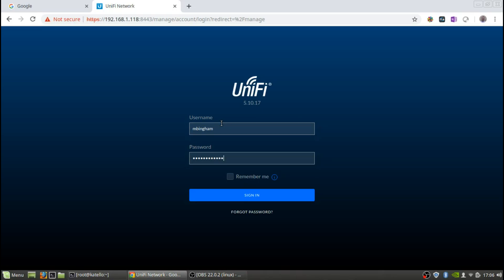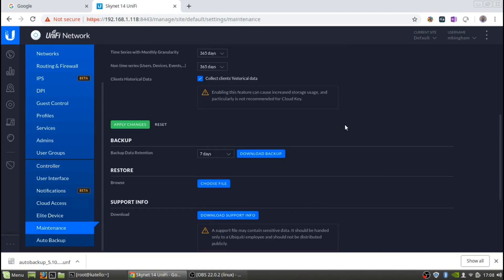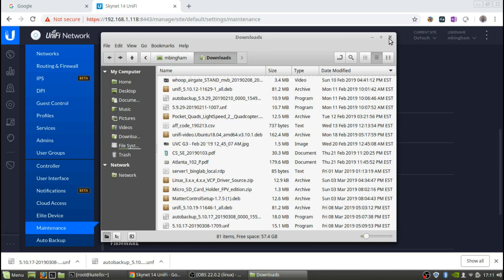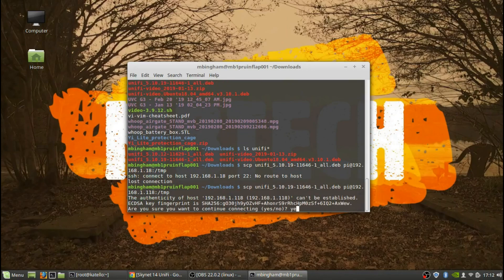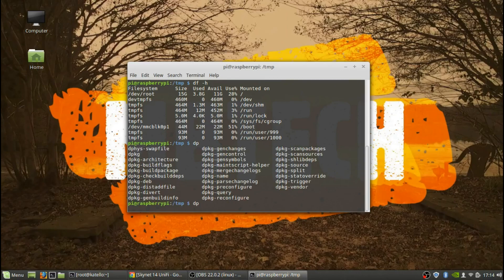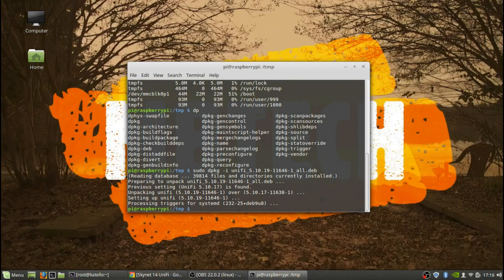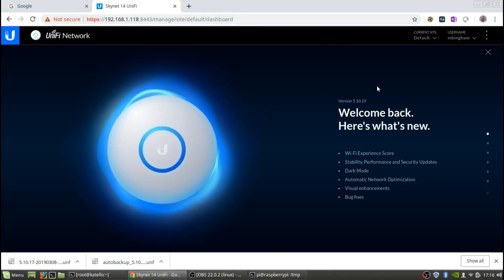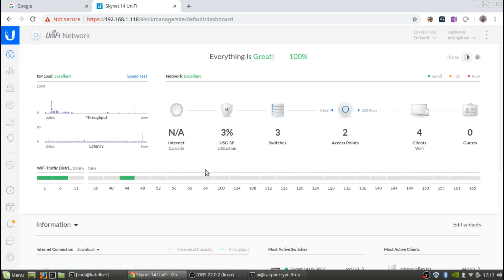Update Unifi Controller Version 5.10.17 to 5.10.19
Upgraded Raspberry Pi 3 Unifi Controller from Version 5.10.17 to 5.10.19.